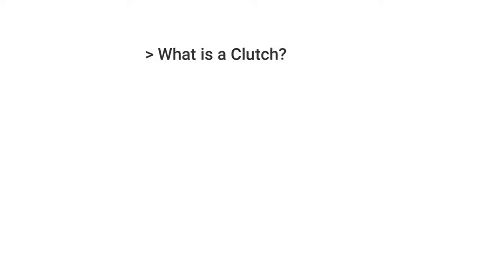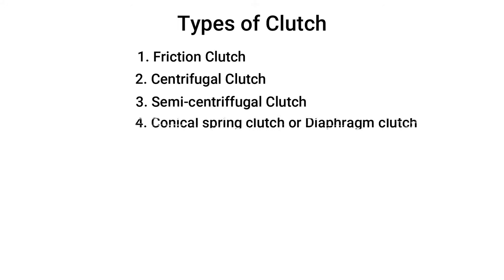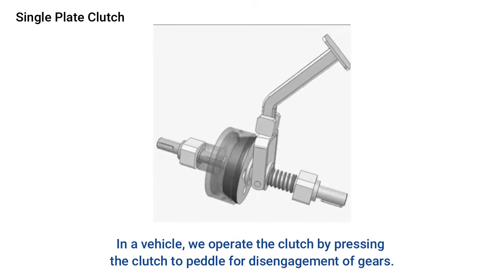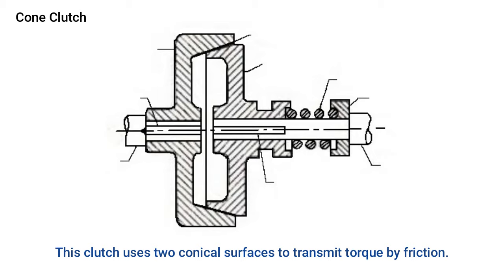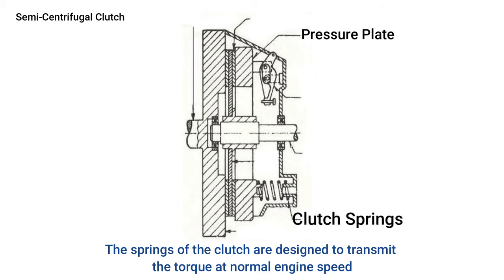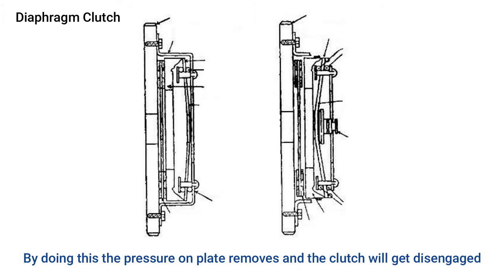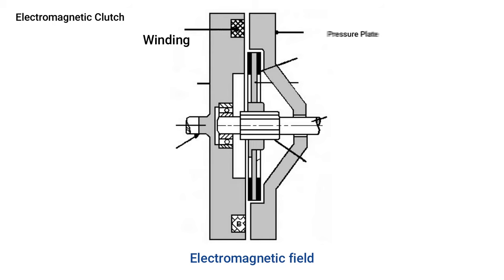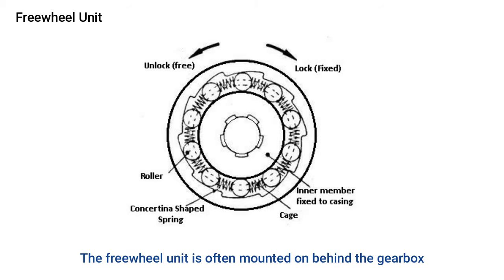What is a Clutch & Types of Clutch | TheEngineersPost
Clutch | Types of Clutch

In this video, you’ll learn what is Clutch and how it works? Different types of Clutch & Working

00:00 - Introduction
01:24 - Types of Clutch
01:57 - Single Plate Clutch
03:22 - Multiplate Clutch
04:17 - Cone Clutch
05:01 - Centrifugal Clutch
05:35 - Semi-Centrifugal Clutch
06:28 - Diaphragm Clutch
07:30 - Dog & Spline Clutch
08:20 - Electromagnetic Clutch
09:16 - Vaccum Clutch
09:35 - Hydraulic Clutch
09:53 - Freewheel Unit